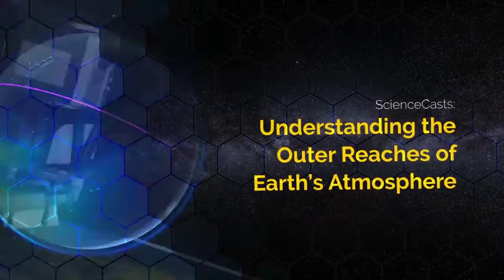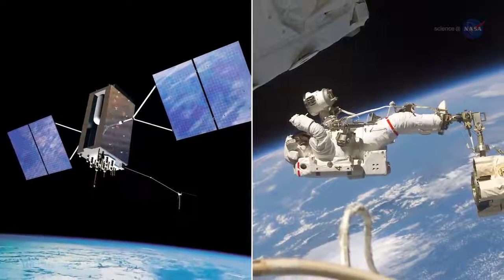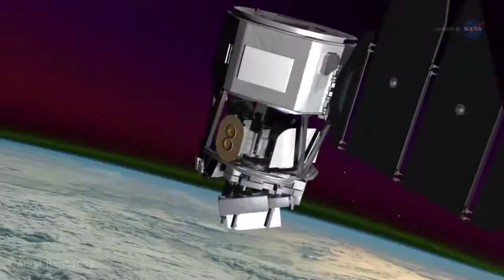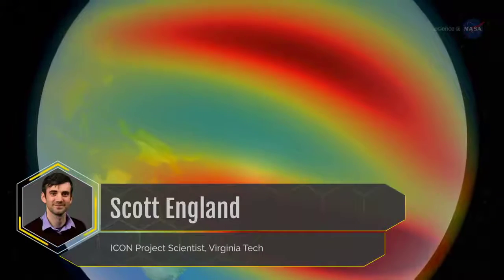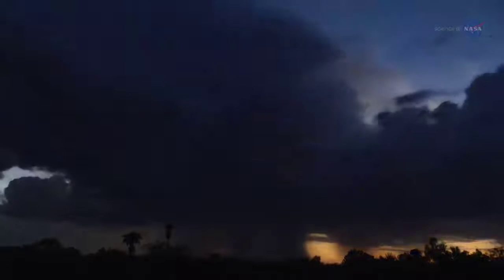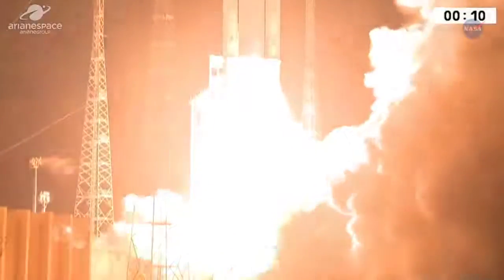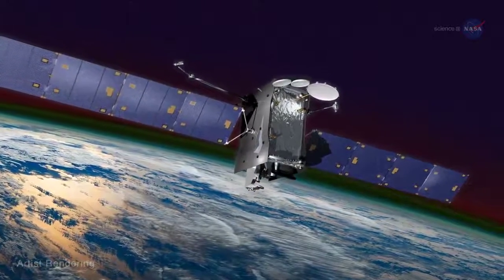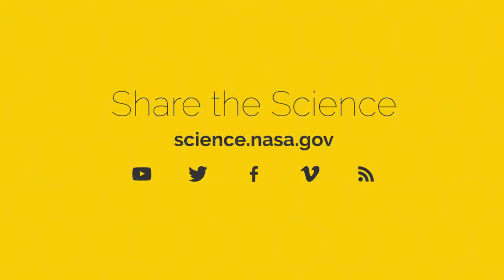Earth's Atmosphere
Earth's Atmosphere is most amazing create of the nature.

It so beautiful to see.